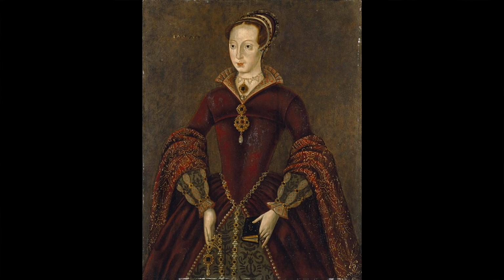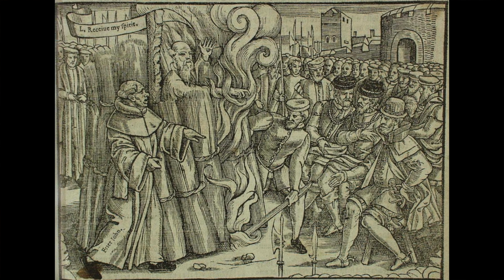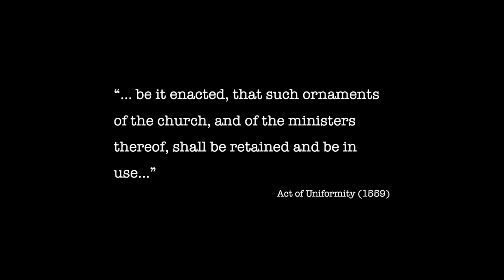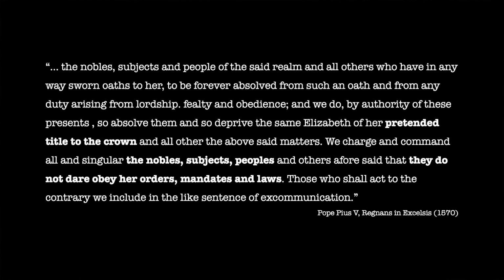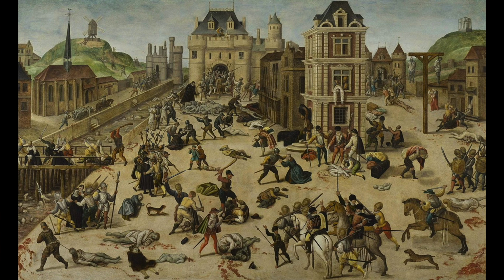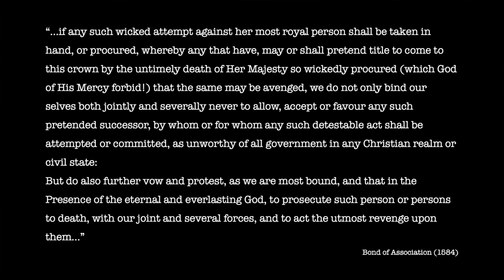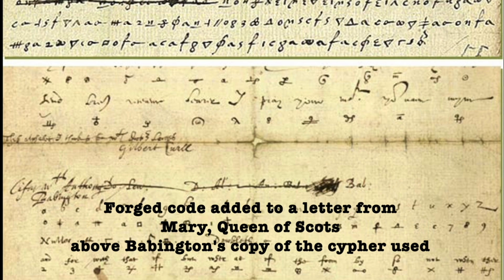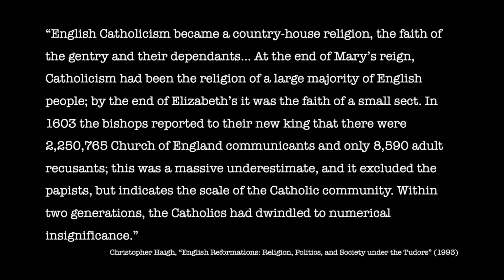Elizabeth I's Faith: The Middle Way?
For more information on the Serious Readers range and to purchase your own light, check out

Today’s video was inspired by a comment I received on last week’s video on the six executions that took place on 30th July 1540. Javier asked what I meant when I said that Queen Elizabeth was keen to find a middle way at the beginning of her reign but not so much towards the end?

Images (from Wikimedia Commons, unless otherwise stated):

Portrait of Henry VIII by Joos van Cleve (c.1530-35). Held by the Royal Collection Trust.

Artist’s impression of the Pilgrimage of Grace 1536-7 by Fred Kirk Shaw (1913). Held by the Lancaster City & Maritime Museum.

Portrait of Edward VI from the circle of William Scrots (16th century). Held in an unidentified private collection.

Title page to the 1549 Book of Common Prayer.

Edward VI's "devise for the succession", 1553, written in his own hand. (Inner Temple, Petyt MS 538, vol. 47 fo. 317.)

Portrait of Lady Jane Grey by an unknown artist (c.1590-1600). Held by the National Portrait Gallery.

The Execution of Lady Jane Grey by Paul Delaroche (1833). Held by the National Gallery.

Portrait of Mary I by Antonis Mor (1554). Held by the Museo del Prado.

Portrait of Mary I of England and Philip II of Spain by after Hans Eworth (1558). Held by the Royal Museums Greenwich.

Thomas Cranmer's execution, burning in 1556. John Foxe's “Acts and Monuments” (aka The Book of Martyrs) (1563).

Portrait of Queen Elizabeth I by an unknown English artist (c.1600). Held by the National Portrait Gallery.

Portrait of Mary, Queen of Scots by François Clouet (c.1558). Held by the Royal Collection Trust.

Elizabeth I, the "Phoenix" portrait, associated to Nicholas Hilliard. Held by the National Portrait Gallery.

Portrait of Pope Pius V by Scipione Pulzone (between 1570 and 1572). Held by the Palazzo Colonna.

The St. Bartholomew's Day Massacre by François Dubois (between c.1572 and c.1584). Held by the Cantonal Museum of Fine Arts.

Composite image of forged postscript to a letter by Mary Queen of Scots to Anthony Babington (SP 12/193/54) and alongside Babington's record of the cipher used. (SP 53/18/55). Held by the National Archives.

The execution of Mary Queen of Scots at Fotheringhay Castle on 8 February 1587, drawn on or near to that date by Robert Beale. Held by the British Library, Additional Manuscript 48027, folio 650 from Robert Beale's The Order and Manner of the Execution of Mary Queen of Scots, Feb. 8, 1587.

English Ships and the Spanish Armada, August 1588 by an unknown artist of the English School (16th century). Held by the Royal Museums Greenwich.

Pope Pius V, Regnans in Excelsis (1570)

Bond of Association (1584)

Christopher Haigh, “English Reformations: Religion, Politics, and Society under the Tudors” (1993).

Also consulted, were:

Other relevant entries from The Oxford Dictionary of National Biography Online.